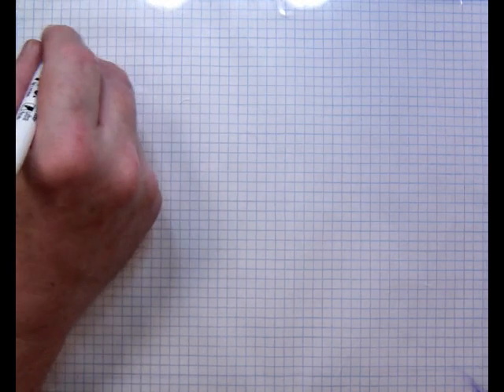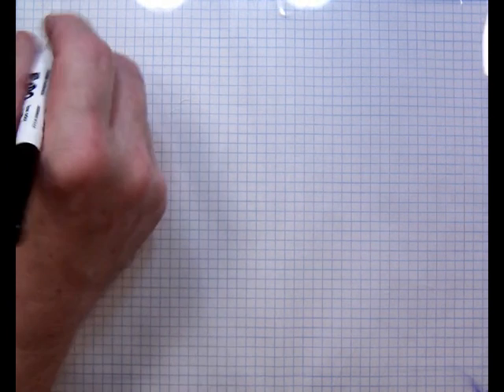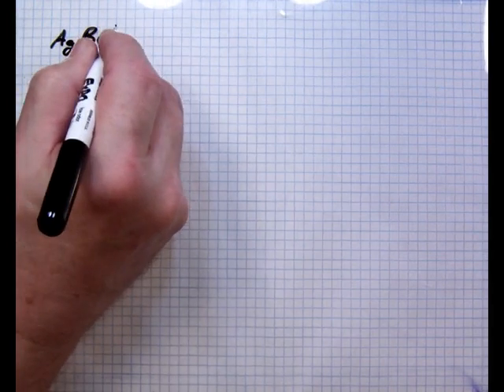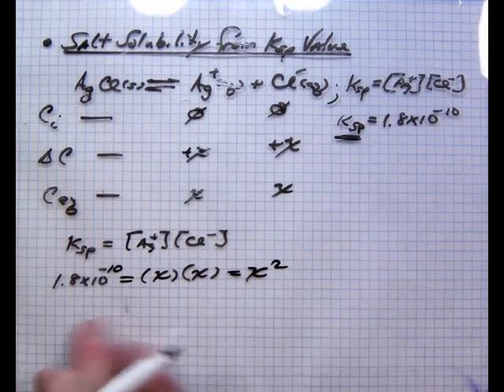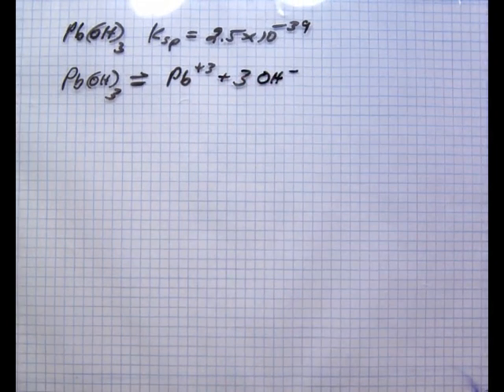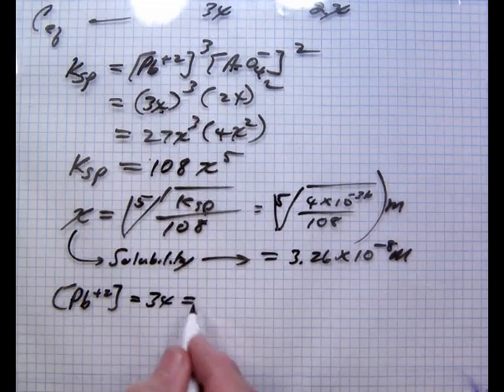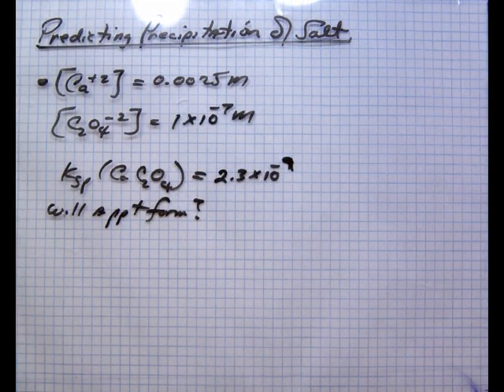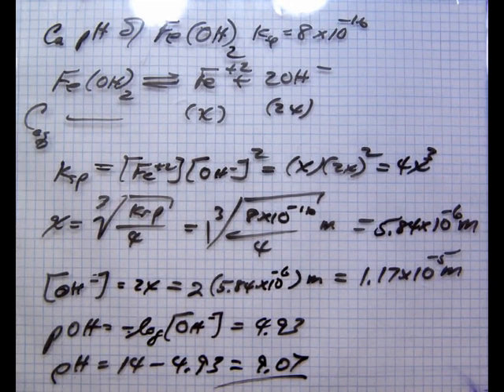1 Ksp Part I